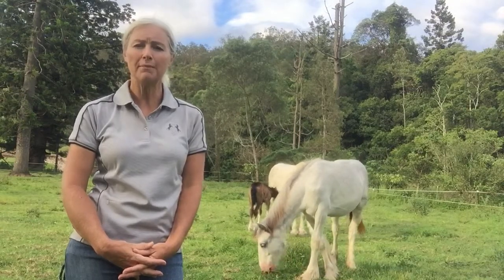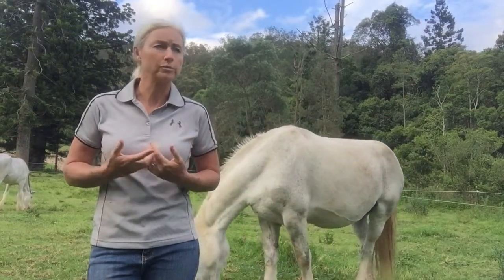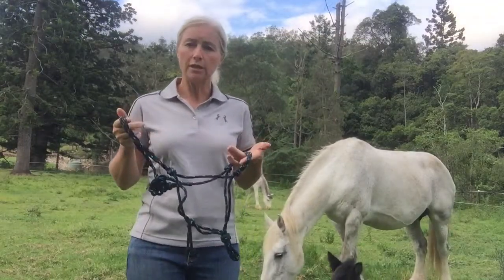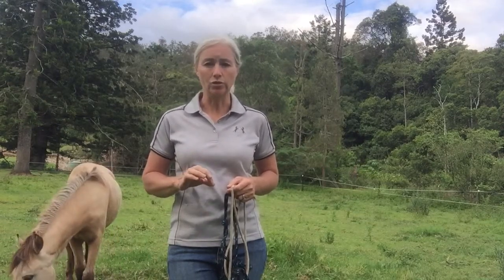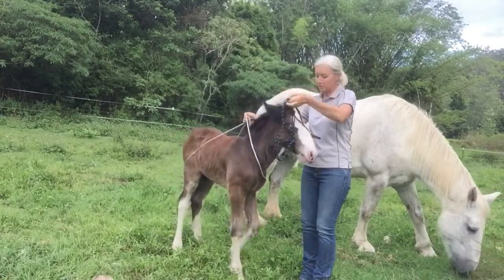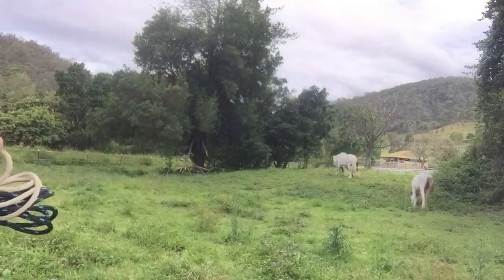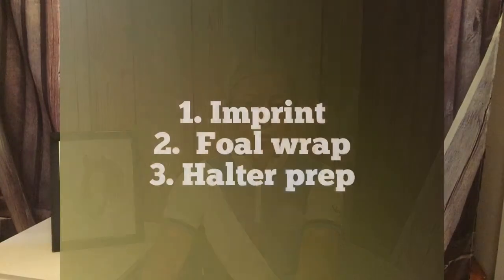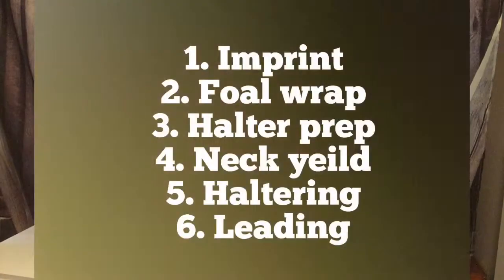Foal Training Course